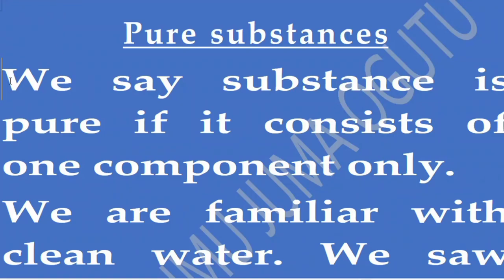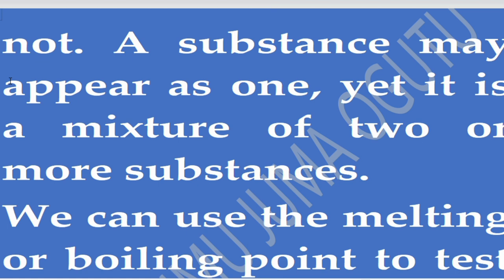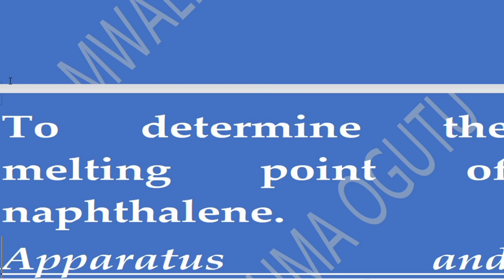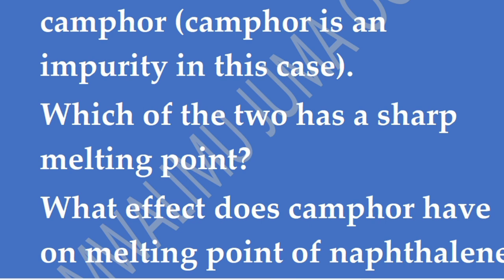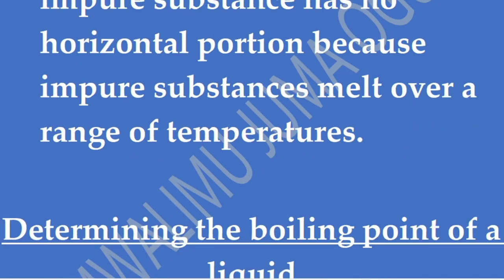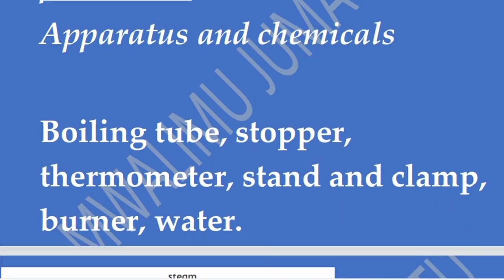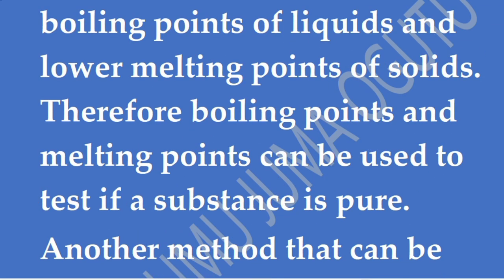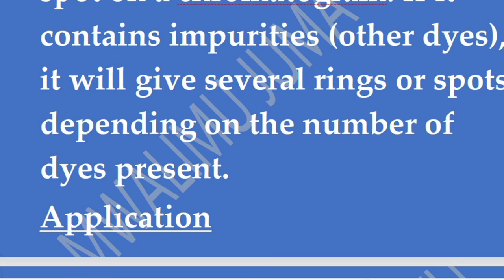CRITERIA FOR PURITY. WITH MWALIMU JUMA @ MWALIMU JUMA OGUTU IN CM EDUCATORS.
criteria for purity and kinetics theory of matter.